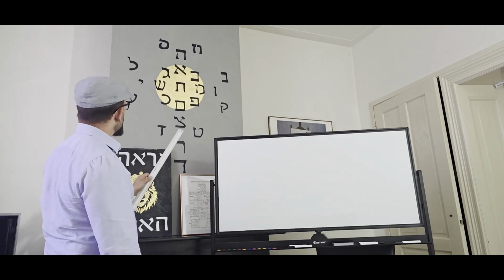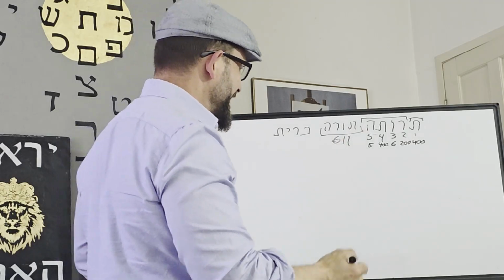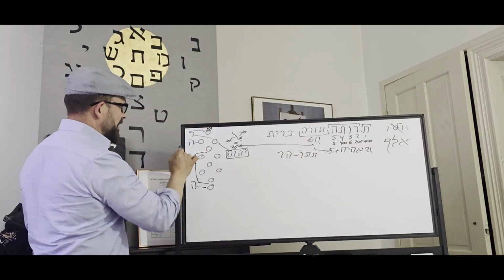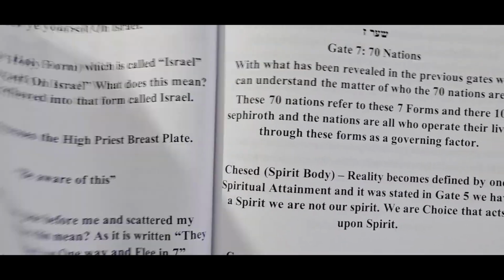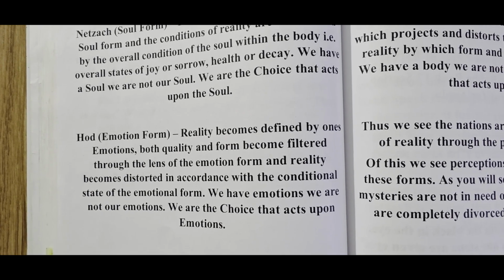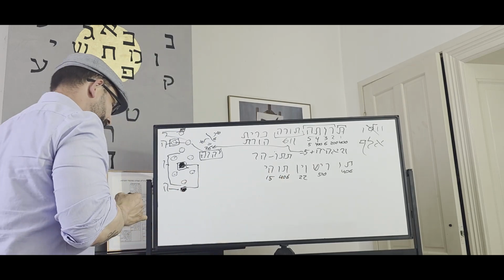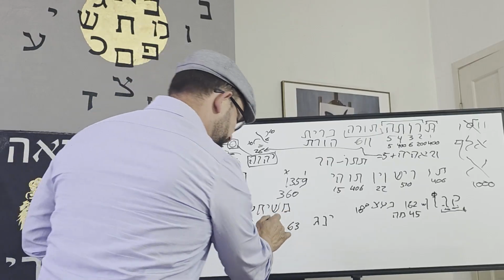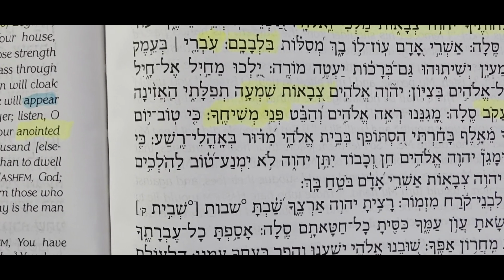The Hidden Connection Between Truth, Knowledge, and Torah